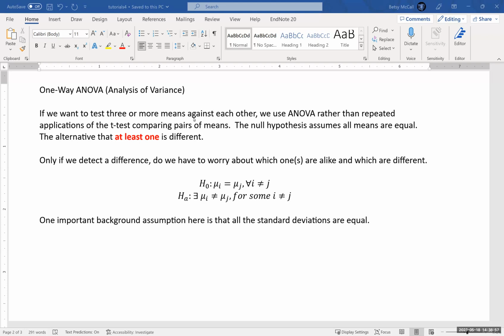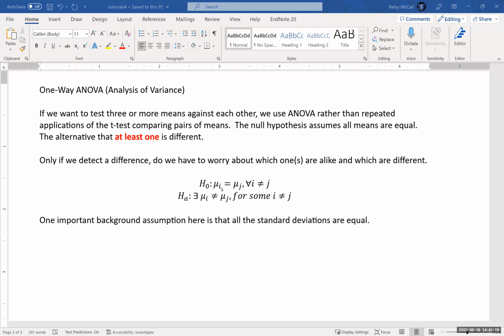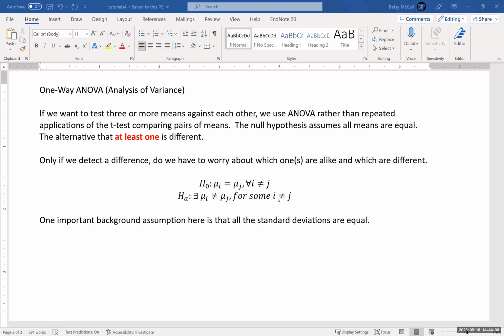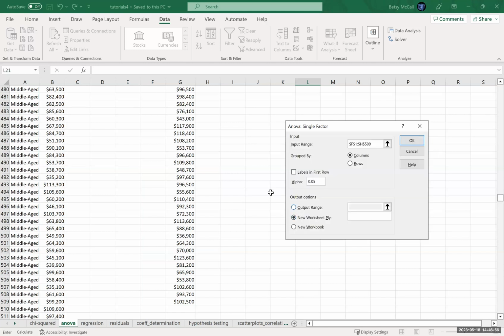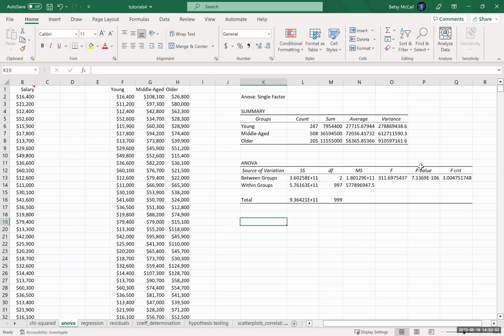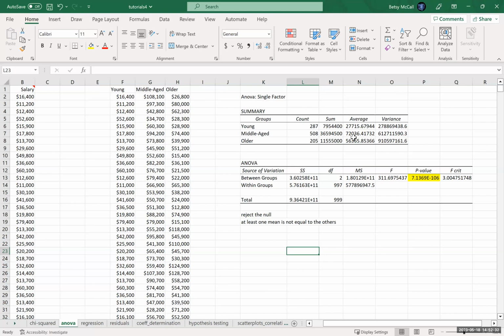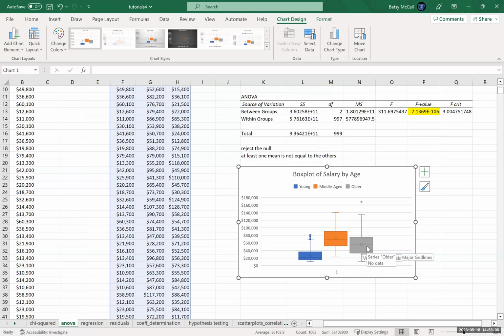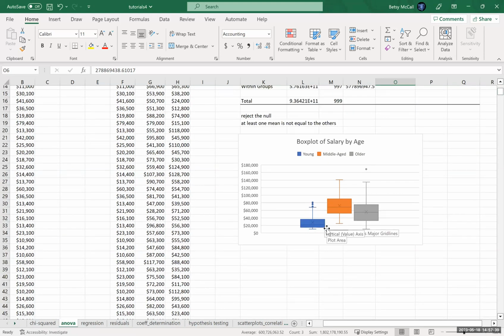Conducting an ANOVA (One-Way) Test in Excel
In this video, we show you how to conduct a one-way ANOVA test in Excel using the Data Analysis Tool Pack. We also check assumptions and conclusion with a comparative boxplot.